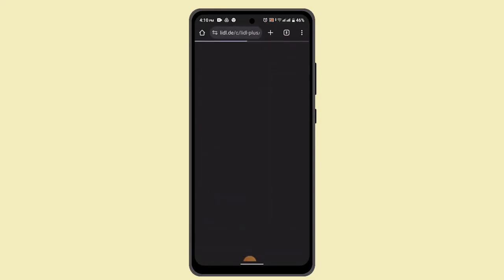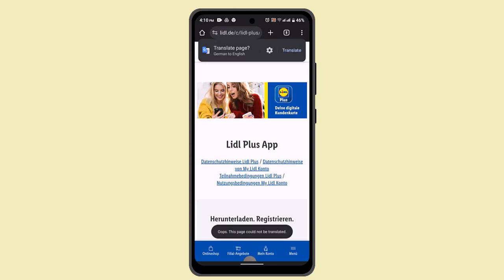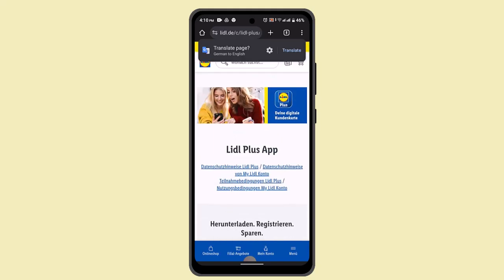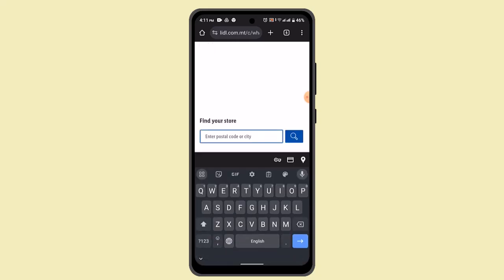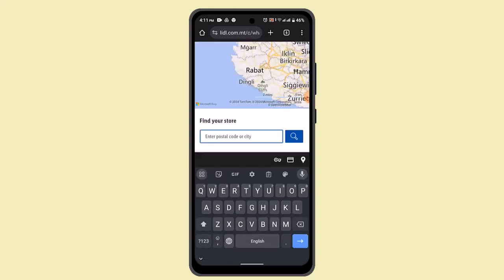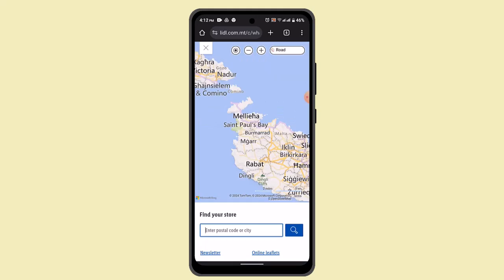How To Register Lidl Plus App !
This Video Is based on How you can Register Lidl Plus App.

Chapters / Timestamps
0:00 Introd
0:12 Register Lidl Plus App
1:03 Outro